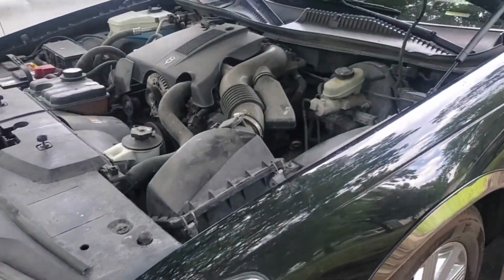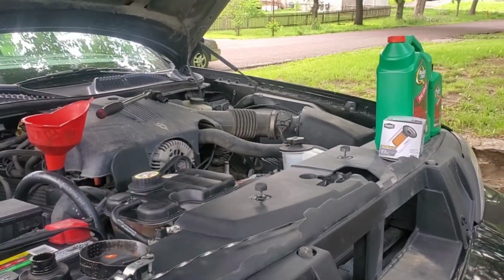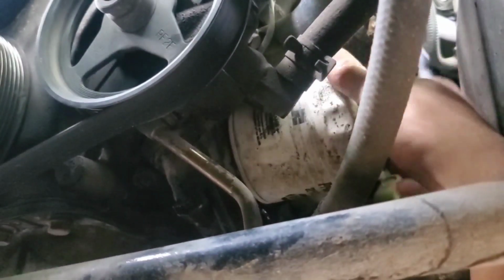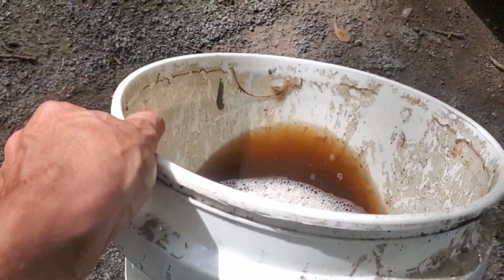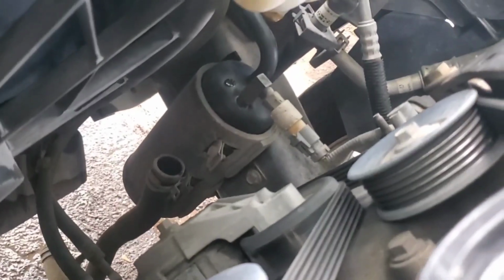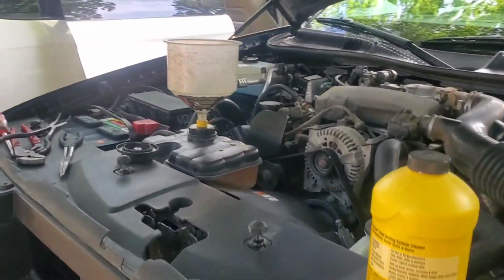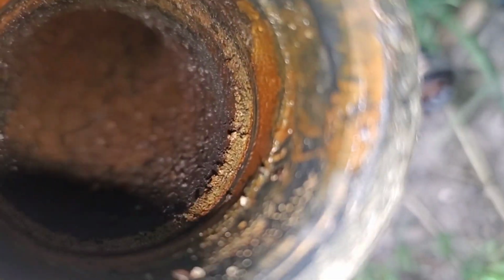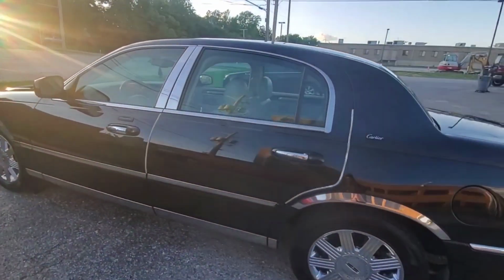2003 Lincoln Towncar Oil and Coolant Flush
In this video I do an oil change, thermostat, upper and lower radiator hoses, and coolant flush on my new car, the 2003 Lincoln Towncar.